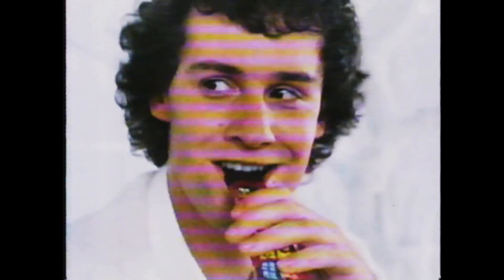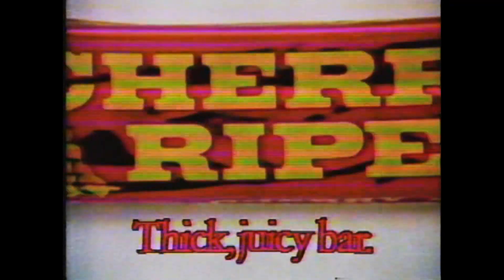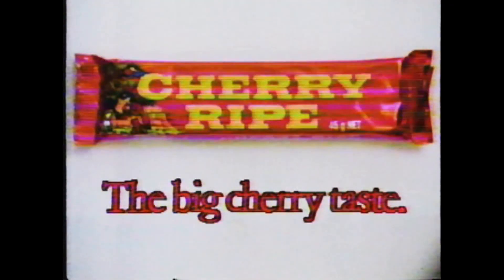Cherry Ripe Chocolate Bar Advert 1980s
Shown on TVT6 Hobart